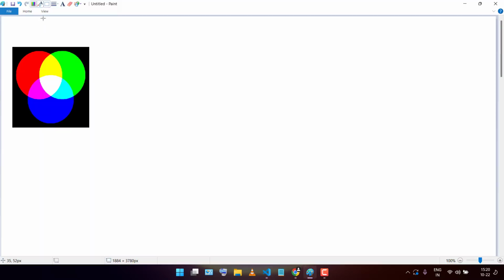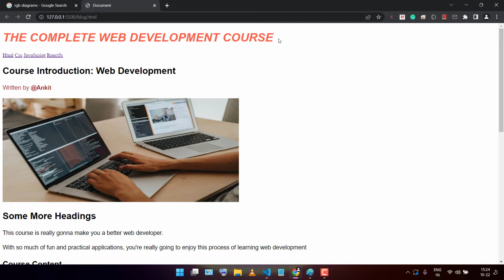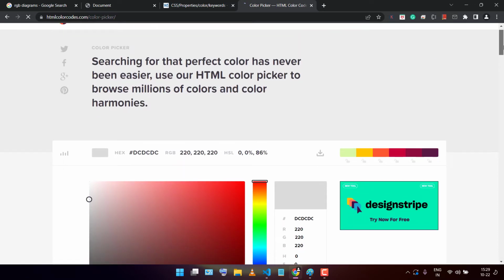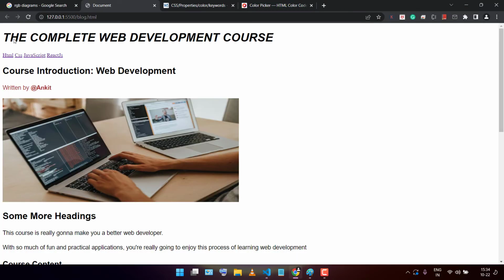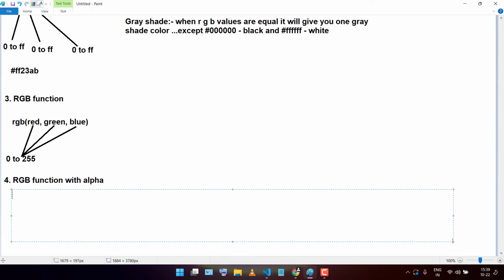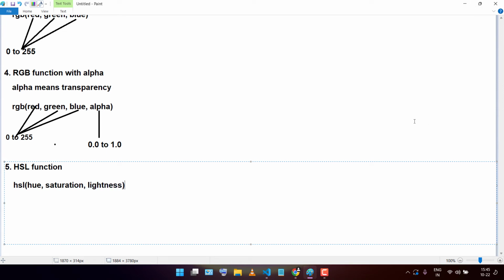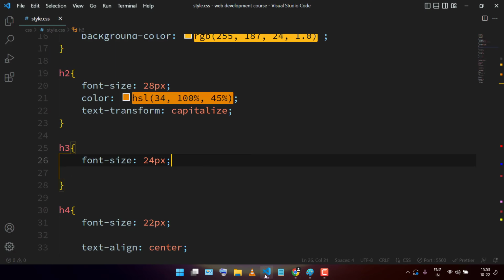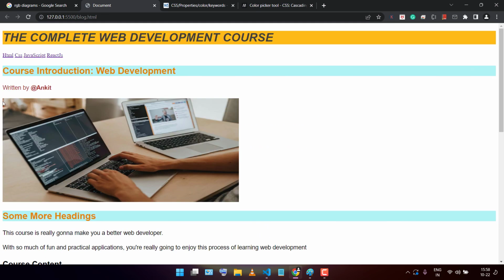Web Development Course: HTML CSS Practical - 13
Tutorial 16:
In this video, you're going to see about css colors.
RGB function css
hsl
hsla
rgb function with alpha

Thanks,
CodeWithAnkit